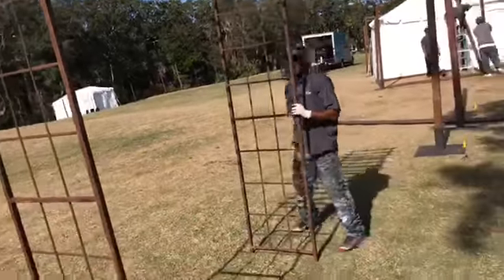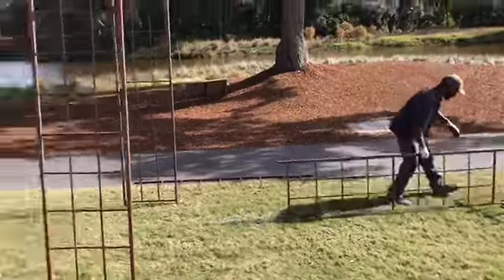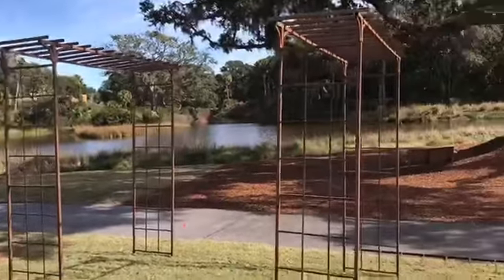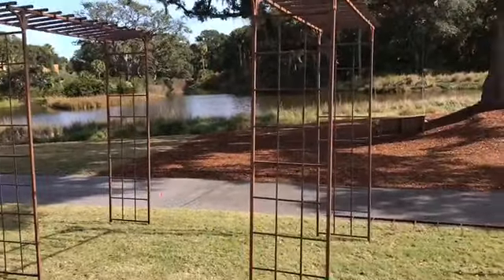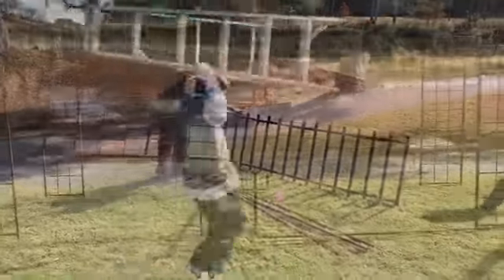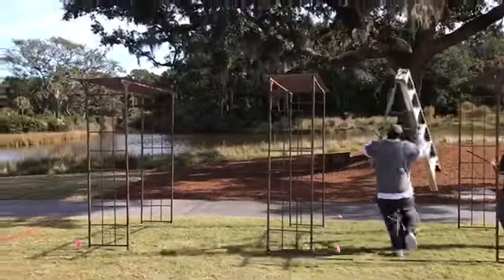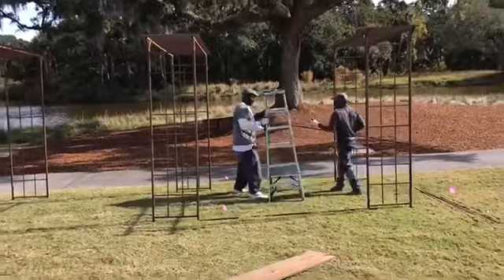How to: Trellis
Ooh! Events: How to set up the Trellis